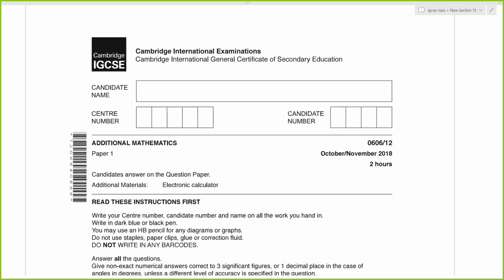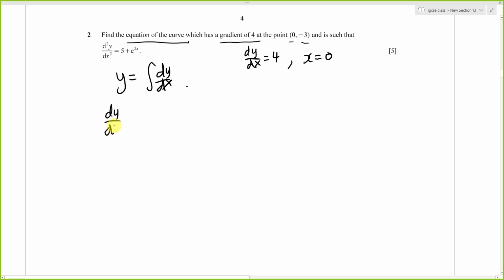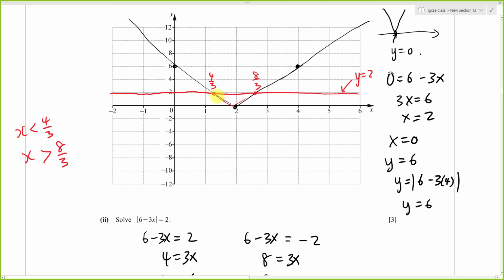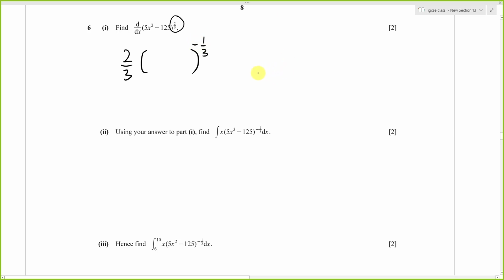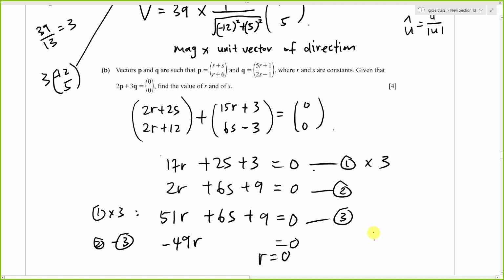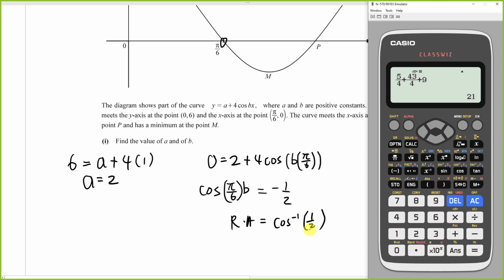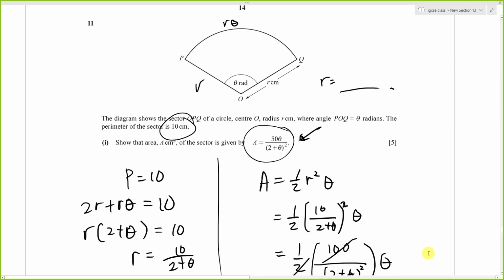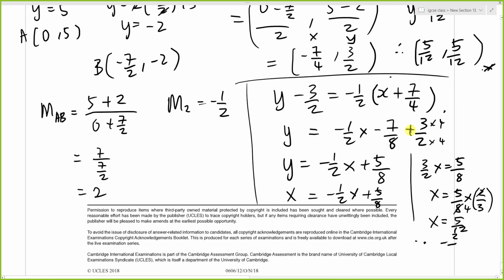igcse add math 2018 ON 12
this is the live discussion with my own group of students.